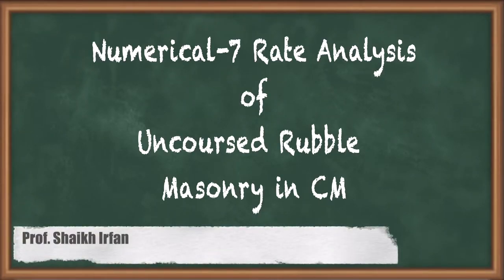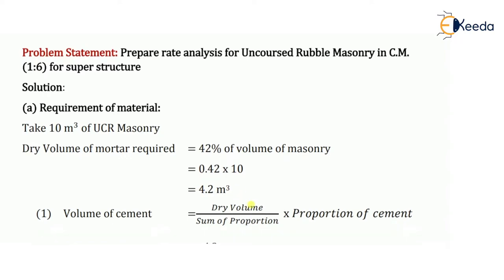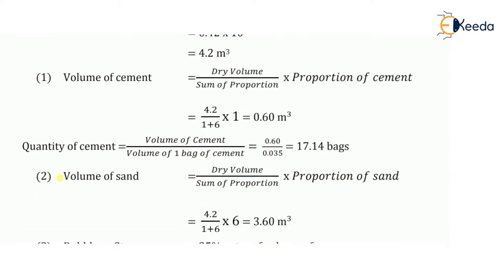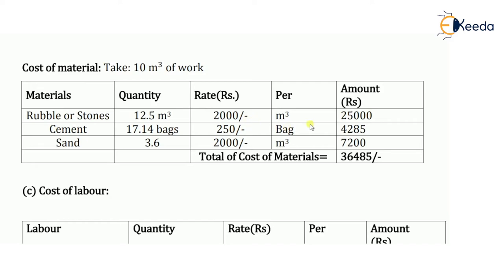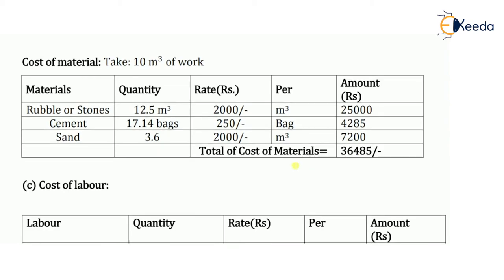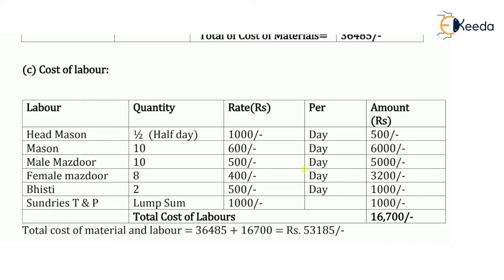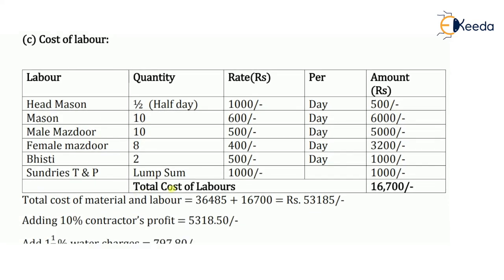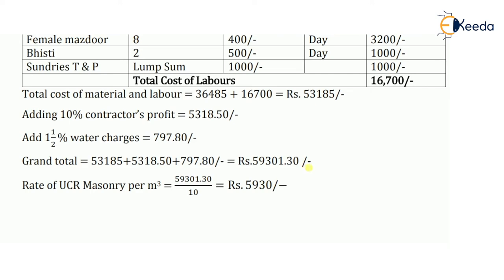Numerical 7: Rate Analysis of Uncoursed Rubble Masonry in CM - Specifications and Rate Analysis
Video Name - Numerical 7: Rate Analysis of Uncoursed Rubble Masonry in CM

Chapter - Specifications and Rate Analysis

Happy Learning!